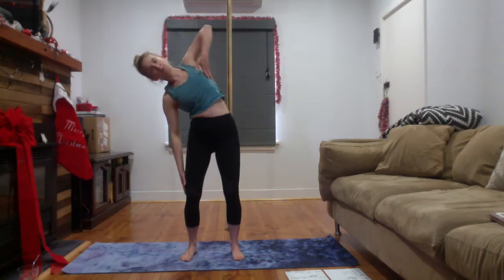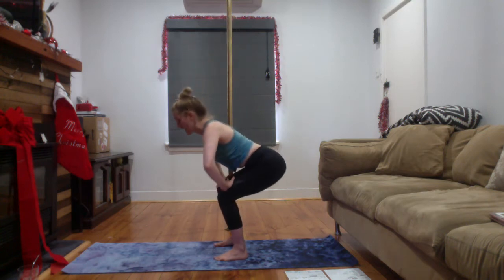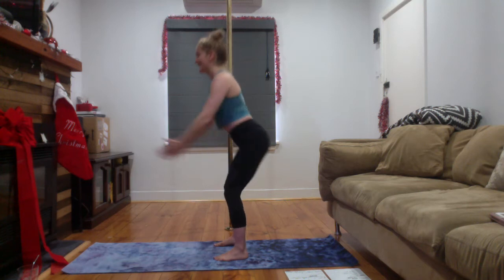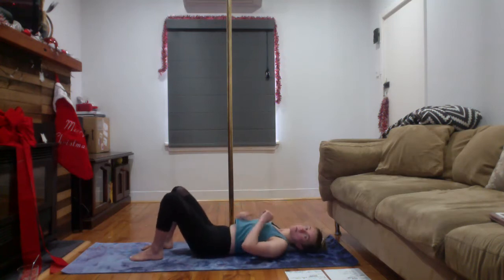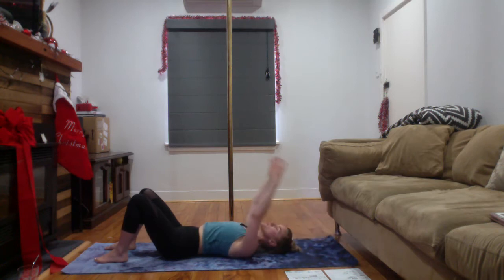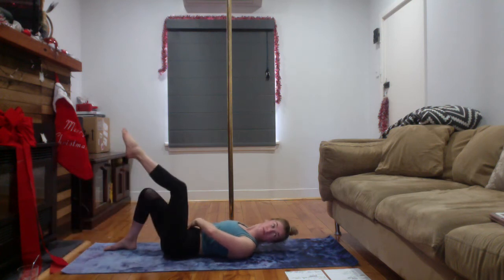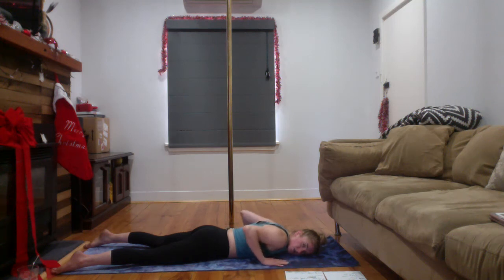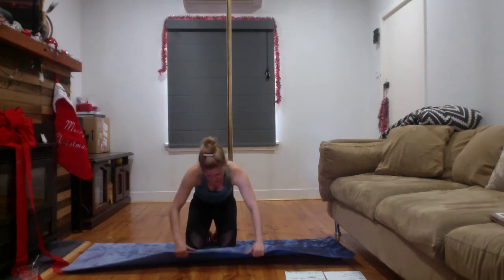Precise Pilates Intermediate + Holiday Home Workout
A neat higher level intermediate + 48 minute workout to keep you occupied at home during the silly summer season. This class incorporates double leg table top exercises and some kneeling work.